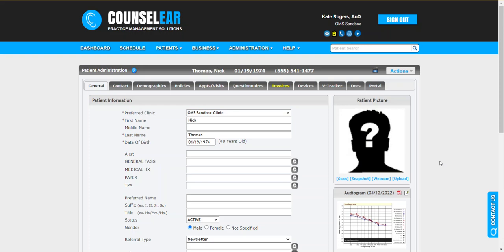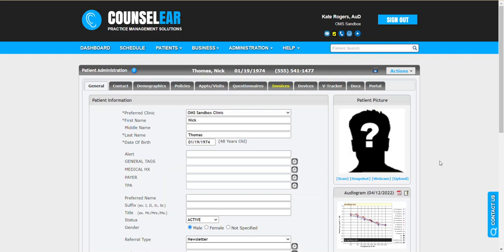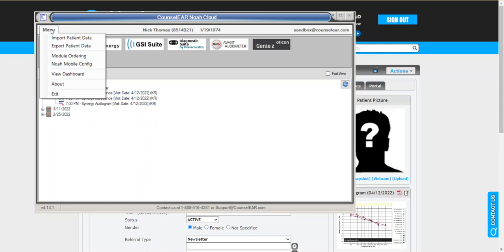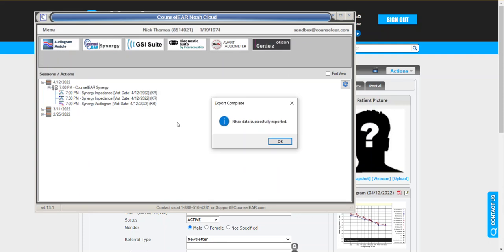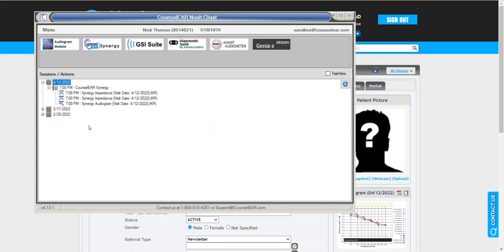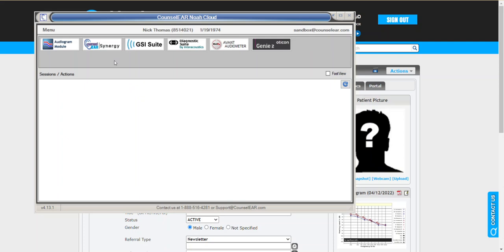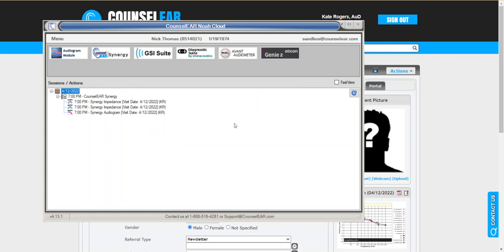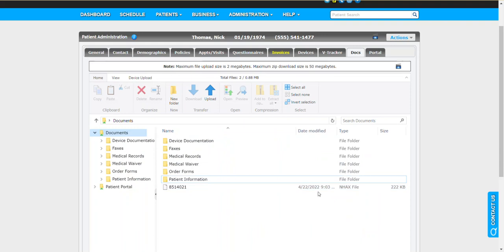Feature Friday: Resolving a Corrupt Noah File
*CounselEAR Noah Cloud users only*
What to do if a hearing aid manufacturer tells you that your patient's Noah file is corrupted.